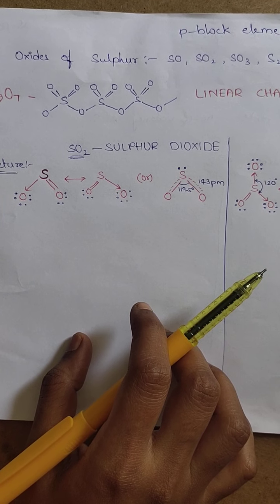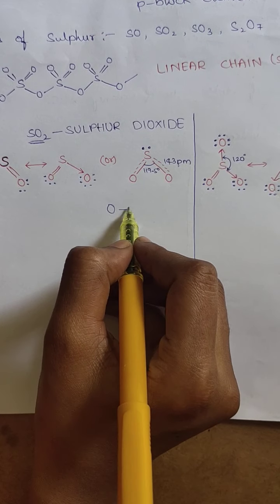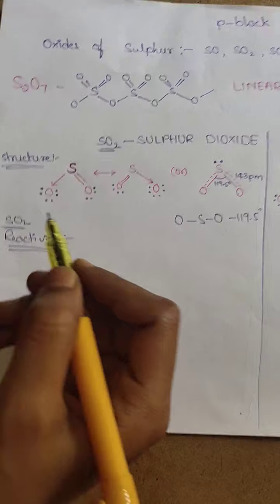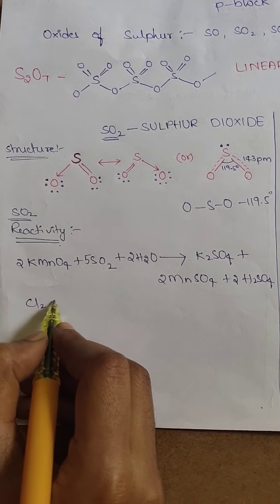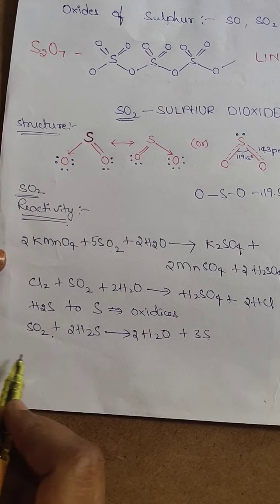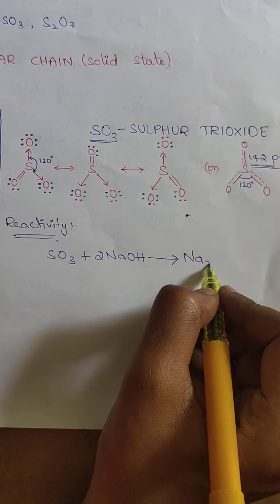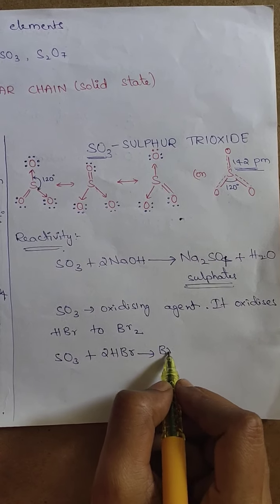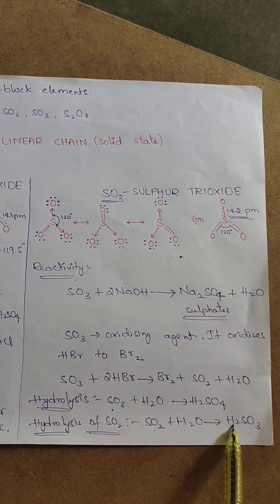p-block elements-(oxides of sulphur)-$oumika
Osmania university- 2nd semester chemistry